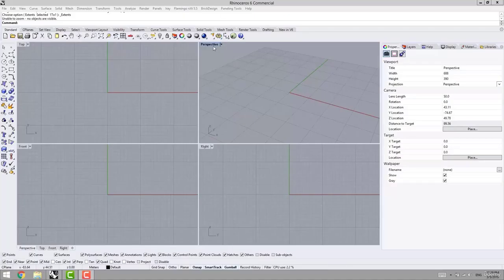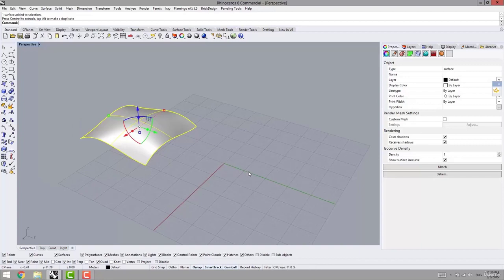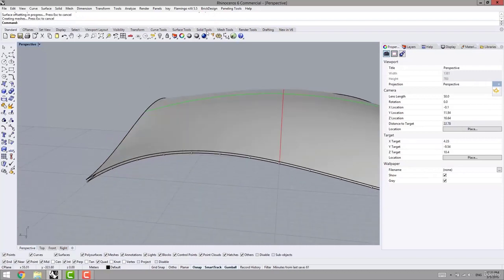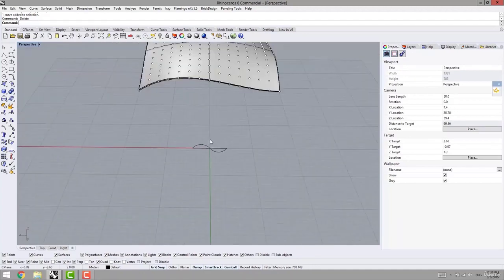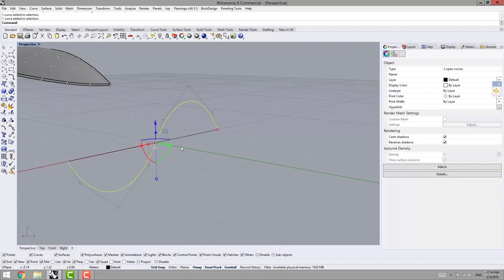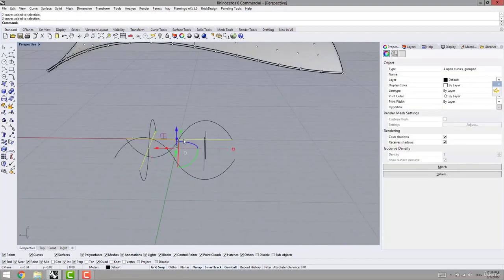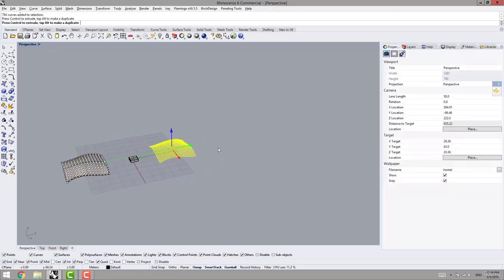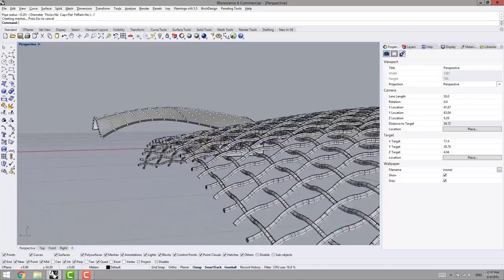בורג8 Create 3d Weave Pattern